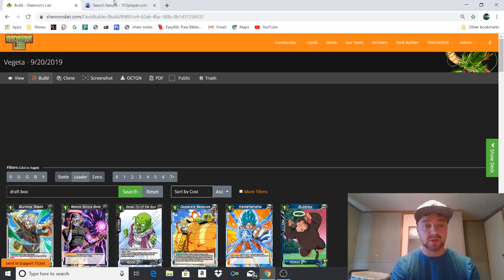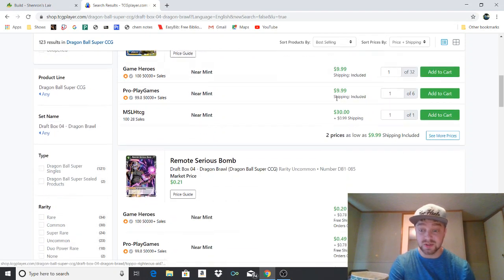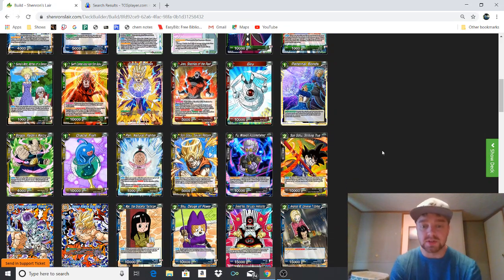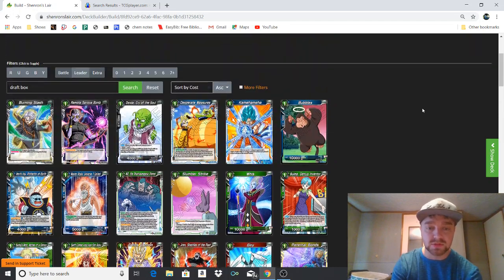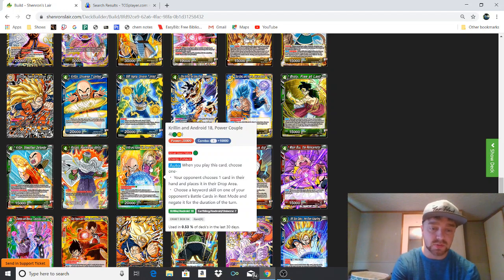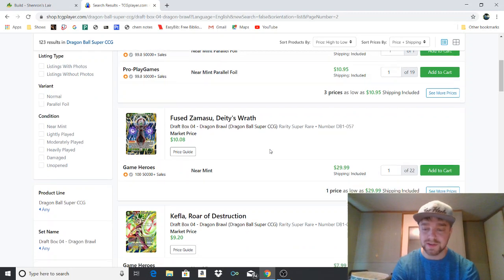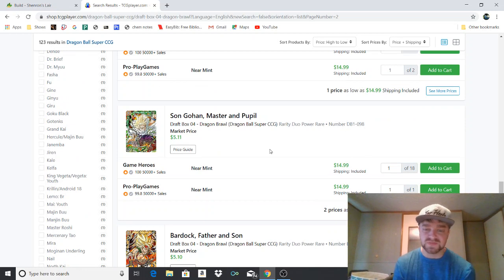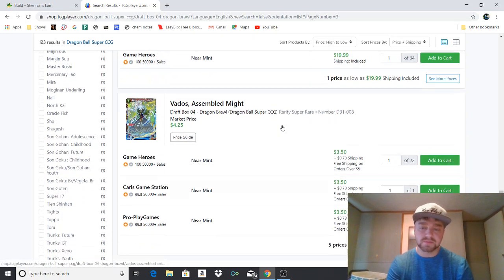Draft Box 4 Market Watch #1 Don't waste your money!